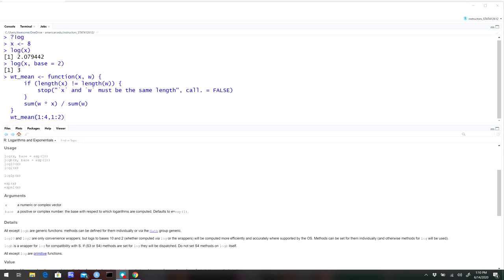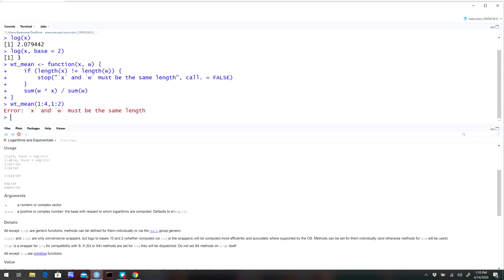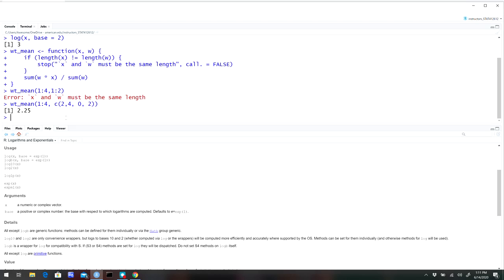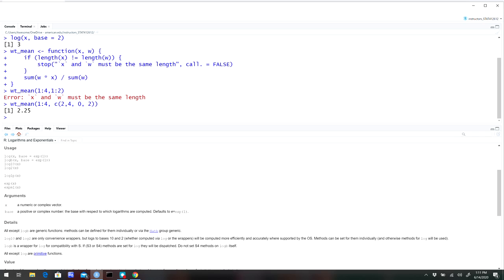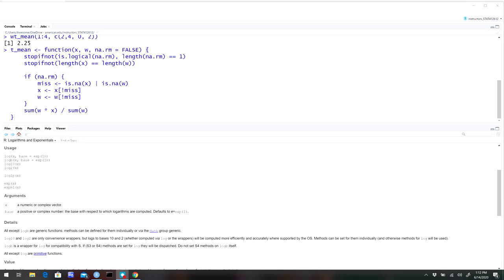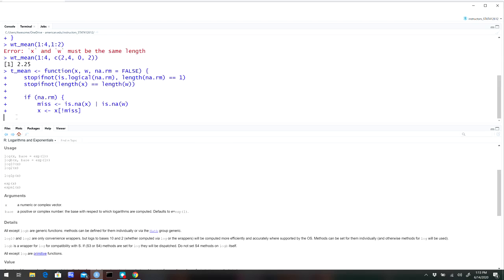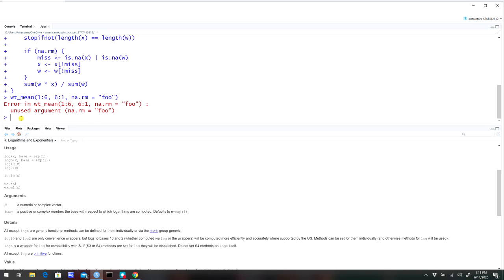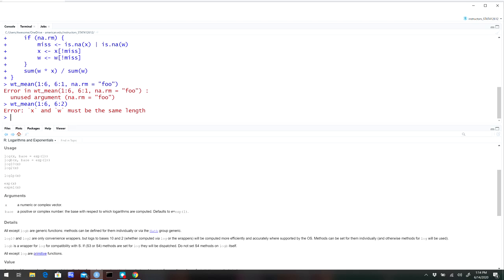Function Basics Video 9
error-check your inputs